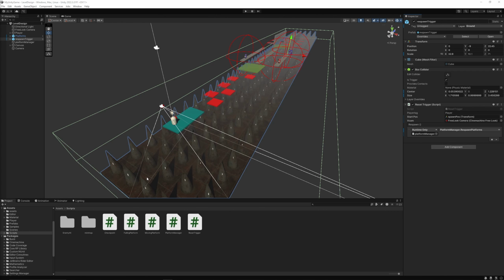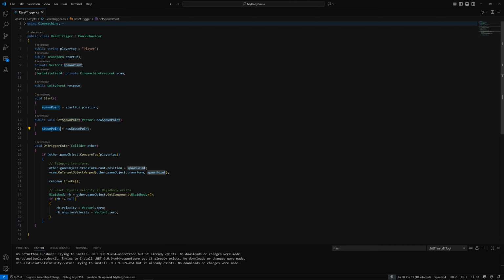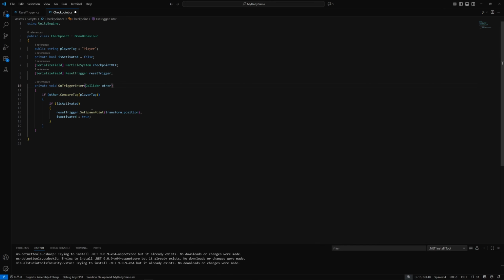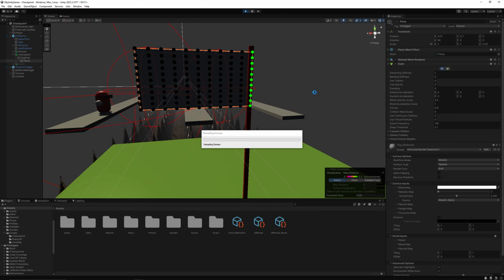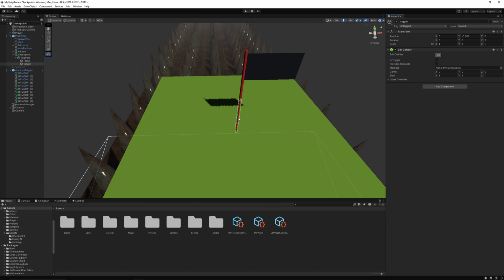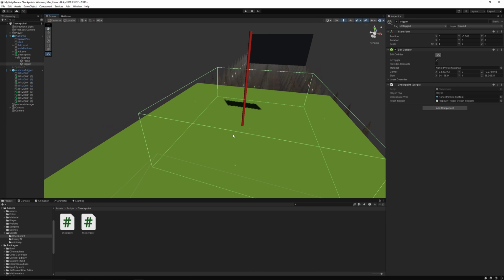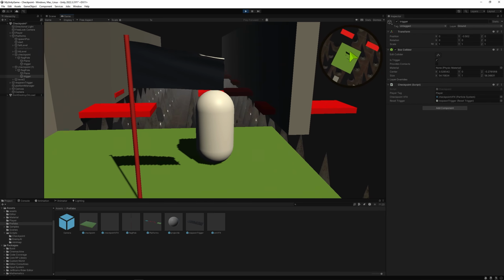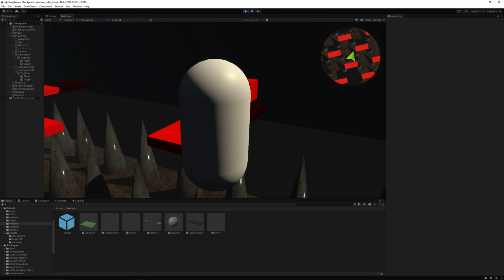Unity Checkpoint & Respawn System | Full Beginner Tutorial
In this video, you'll get a step-by-step guide to creating a modular checkpoint system for a platformer game.